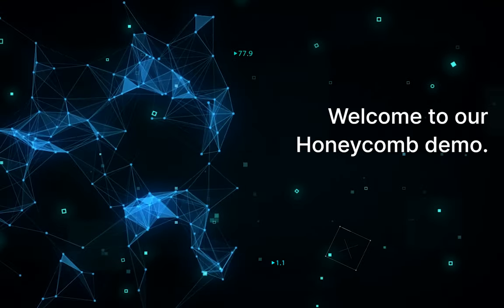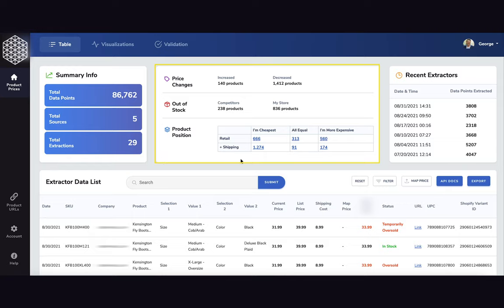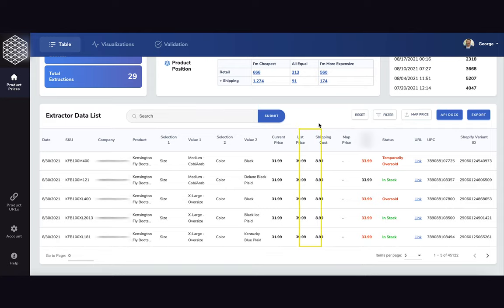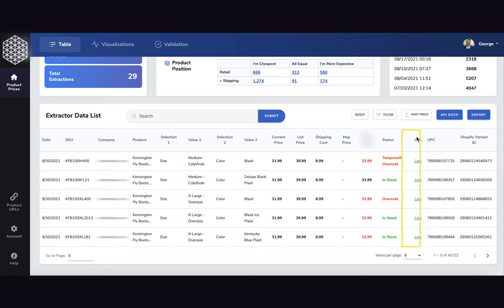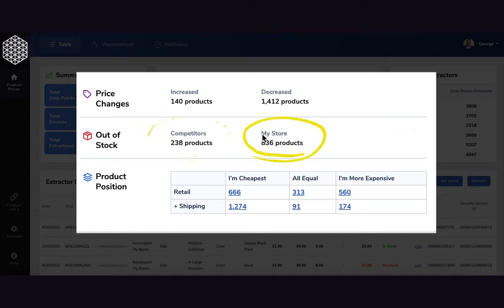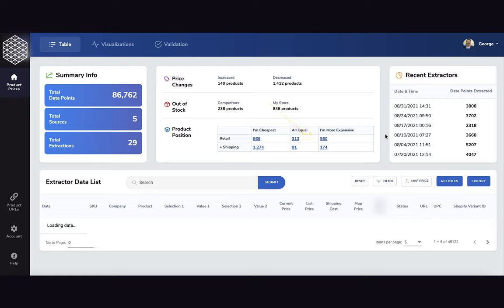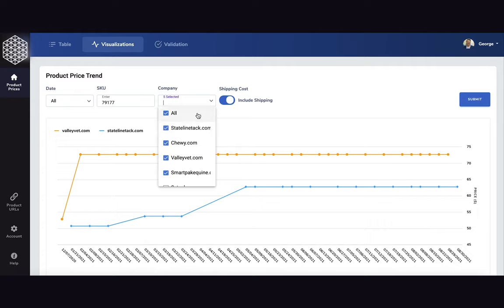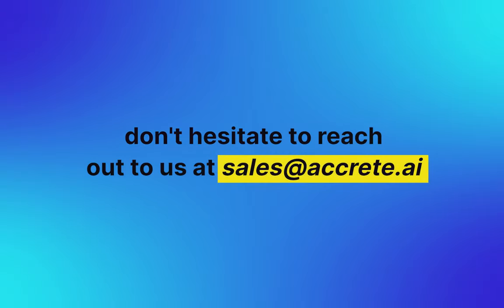Honeycomb product demo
Get ahead of the competition by collecting and listening real-time price and product data at scale. Find the products that are having the most impact and create smart pricing strategies and tactics to win the market. Honeycomb empowers eCommerce companies to stay relevant in a hyper-competitive saturated market.

Let AI manage your inventory and pricing strategies, so you can focus on boosting your revenue.